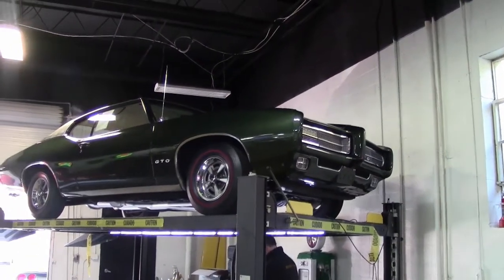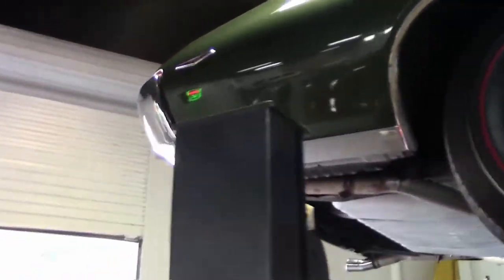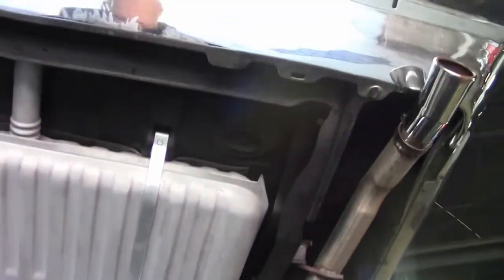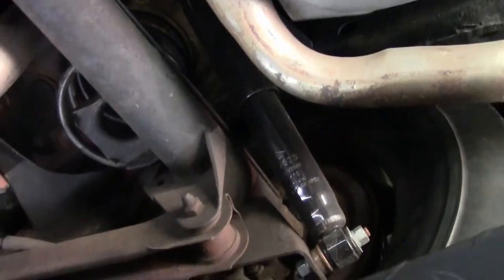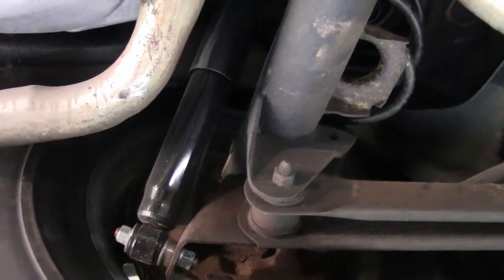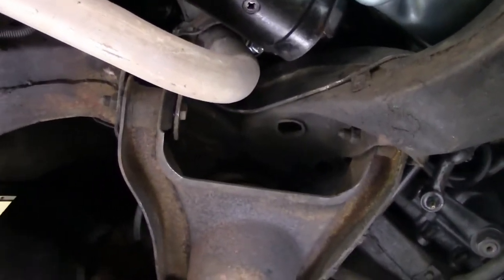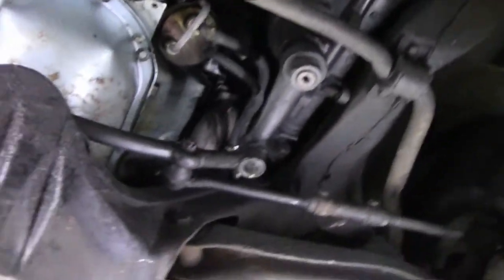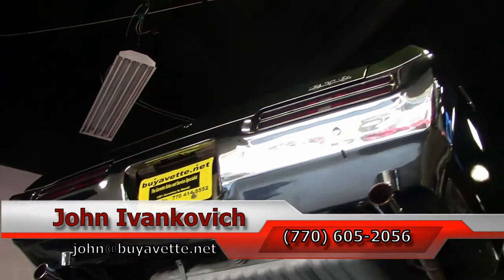1969 Pontiac GTO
1969 Pontiac GTO For Sale

Green exterior, White interior. 400ci YS V8 engine, automatic transmission. Numbers matching engine, Factory AC, All code correct. If you are looking for a near factory correct GTO then this is for you. The 400ci engine runs great and is the numbers matching engine for the car. The turbo hydromatic automatic transmission shifts great with no slipping or jerking. This Pontiac was sold new in Washington D.C. and is believed to be a true 81k mile car. It is a factory air conditioning car that has been updated to a newer style compressor and system. All factory parts are also included. The Vinyl top and leather interior are original and in great condition. The leather seats show very little wear with absolutely no rips or tears and the dash and gauges still look new. The exterior paint has a great shine and the body is very solid. The doors open and close like a brand new car. Hide-away-headlights complete the front end and were an option in 1969. All the chrome and stainless window trim look great with no pitting or rust. Redline tires on factory 15'' wheels keeps this Pontiac rolling down the road. This car has been pampered its entire life and it shows inside and out. Daily driver or weekend show car, this GTO is ready for whatever you throw at it. Guaranteed to be one of the nicest, original 1969 GTO's in the country! Come out to see this beauty in person today!